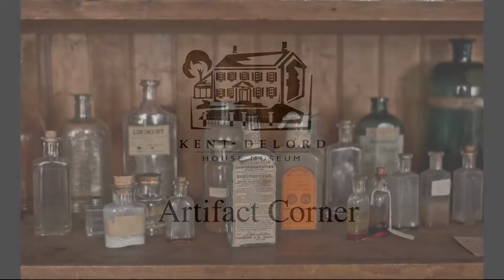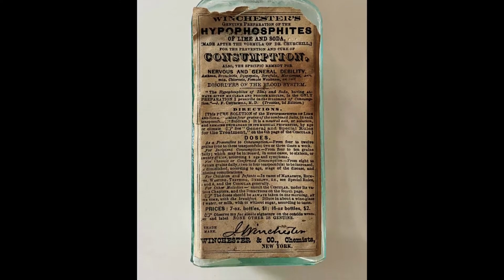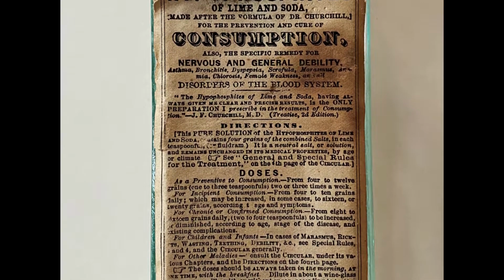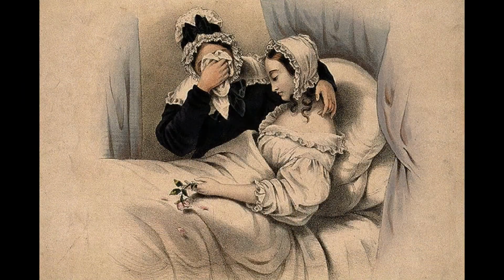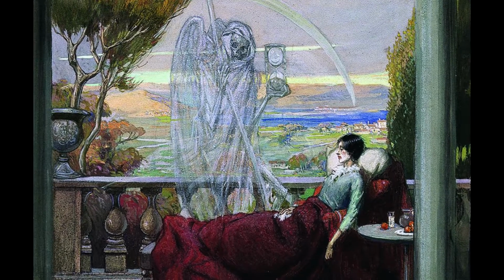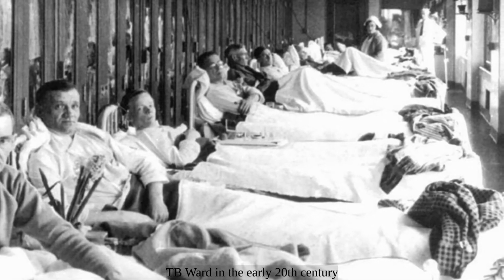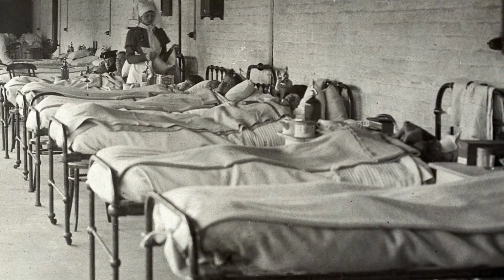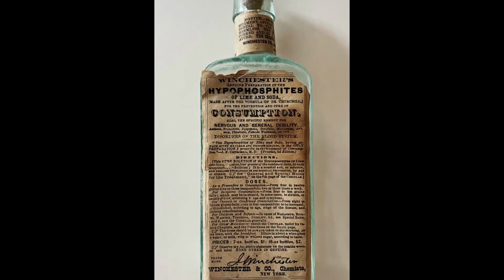KDHM Artifact Corner: Winchester's Tuberculosis Cure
Today’s Artifact Corner takes a look at Victorian medicine used to treat consumption.
Hi Everyone and welcome back to another artifact corner. Today we will be looking at a bottle from Fannie Delord Webb Hall’s apothecary. Fannie treated the sick and poor of Plattsburgh and the surrounding community free of charge from the back room in our museum, and this is one of a myriad of treatments she offered. This particular bottle is made by Winchester’s and was marketed as a cure for consumption. Let’s learn a bit more about Winchester’s and about consumption and Victorian Medicine.
This concoction was made by Winchester and Company Chemists, located at 263 William Street, New York, NY. The company moved around quite a bit through the mid to late Victorian period, but was always stationed somewhere in New York City. Like many medicinal companies in the United States in the 19th Century, they were able to manufacture and sell basically anything in a bottle with little to no regulation by the federal government. Congress passed The Federal Food, Drug, and Cosmetic Act in 1938, which requires that new drugs show safety before a company can start selling them. Prior to that, the only regulations put on medicines were on imported drugs. So, if you were an unscrupulous business person, you could put practically anything non lethal in a bottle, slap a label on it, and sell it as a cure all. This particular bottle of Hypophosphites of lime and soda was sold as a treatment for consumption or tuberculosis. It claims that just a few teaspoons a week will prevent you from contracting TB, and that if you already have TB, a few teaspoons a day will treat it for you. Of course this claim was untrue. Taking a few teaspoons of what amounts to a salt mixture is not going to cure consumption, but that didn’t stop thousands of merchants from selling their potions.
Now you might ask yourself, why on earth would someone buy and consume an unproven drug? The answer is a bit complicated. Victorian medicine was improving upon the centuries prior, but to our modern understanding, was still quite antiquated. The people relying on this medicine were ill, and looking for something to ease their suffering and therefore willing to give just about anything a shot. Consumption or Tuberculosis was an ever present part of Victorian life. By the dawn of the 19th Century, consumption as the ancient Greeks called it, had killed one in seven of all the people that have ever lived. It was known as the Great White Plague, due to how pale the victims of TB became. Doctor’s initially thought it was hereditary, due to how often the disease was passed from parents to their children. But, consumption is actually a highly transmissible bacteria infection that attacked the lungs. The symptoms of consumption are quite brutal. The patient will have high fevers, bloody coughs, extreme exhaustion, and severe weight-loss. Consumption was a wasting disease, so often you could tell if someone was ill by their gaunt appearance. It ravaged people of all ages, socio-economic standing, religion, and race. Being diagnosed with TB in the 19th Century was basically a death sentence, as none of the treatments being offered could cure the patient of the disease. It wasn’t until 1904, when Doctor Edward Livingston Trudeau formed the National Association for the Study and Prevention of Tuberculosis, which would later become the American Lung Association, that the American public began working together to eradicate TB. In 1950, Dr. Edith Lincoln observed that isoniazid, the primary medication against TB, prevented the development of serious complications in children. Later Public Health Service trials underscored isoniazid's important ability to prevent the spread of infection when given to household members of tuberculosis patients. Thankfully, these efforts to prevent and treat TB in the US have worked. In 2019 there were 526 deaths from TB in the United States. In 2020 there were 1.5 million deaths from TB around the world, and is the second leading infectious disease in the world, second only to COVID-19. Consumption or TB is still a very dangerous and deadly disease if not properly treated. So, you can see why people were so afraid of it, and willing to try any means of treatment.
This bottle is in great condition. We still have the original paper label, the original cork stopper, and some of the contents of the medicine, although, I would not recommend partaking of any Victorian medicines! There is some fading and foxing on the label, but that’s a normal condition with age and use. This bottle offers us a unique glimpse into mid-19th Century, and we are so lucky to have it in our collections. Thanks so much for stopping by.